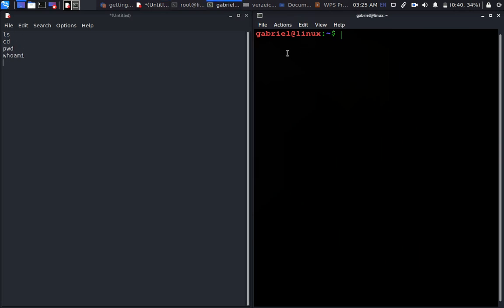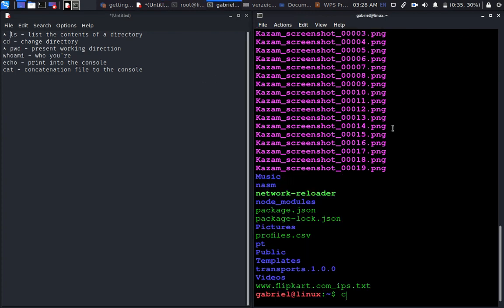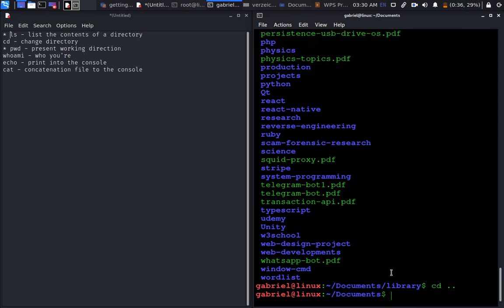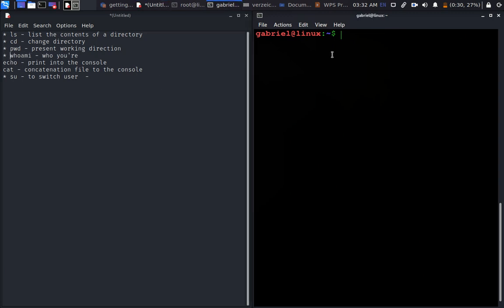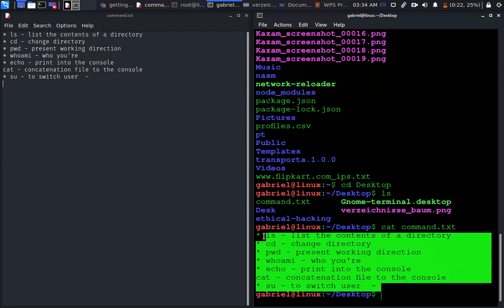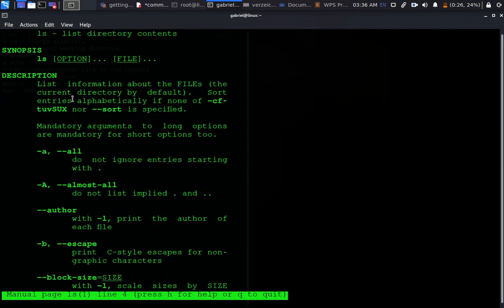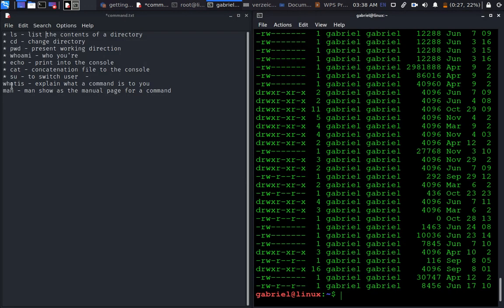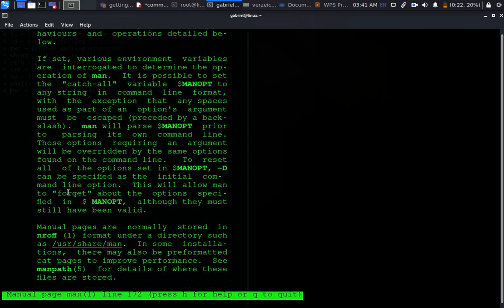04-Linux Basic Commands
In this class I explain the essential commands in Linux to get familiar with.